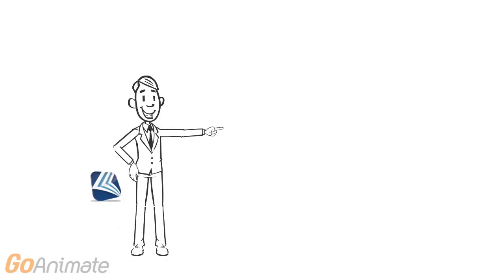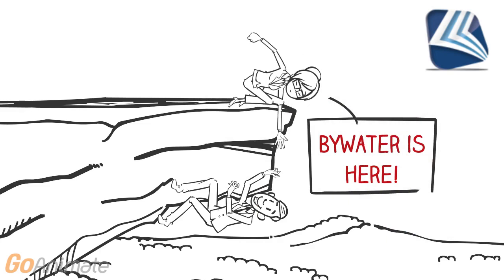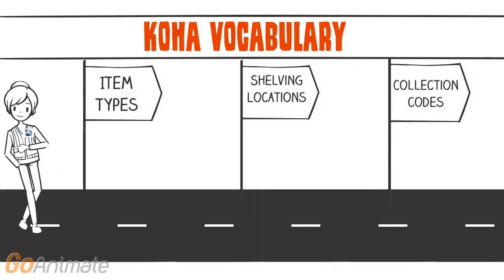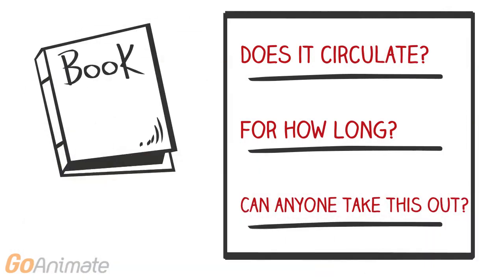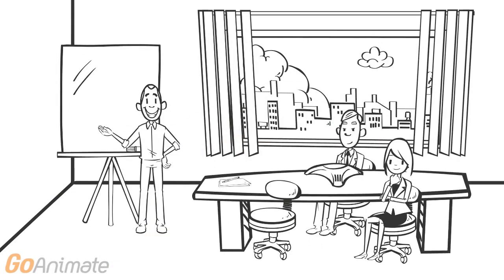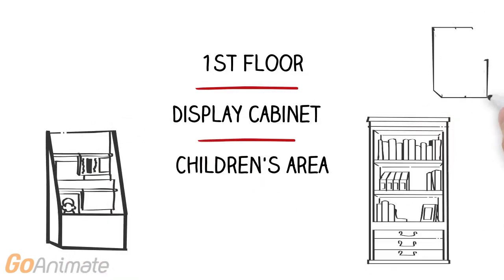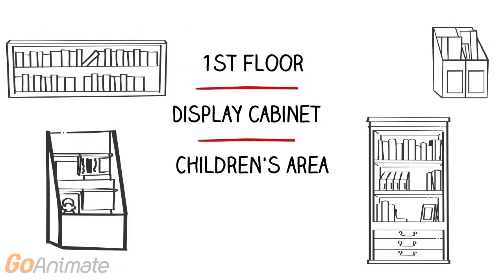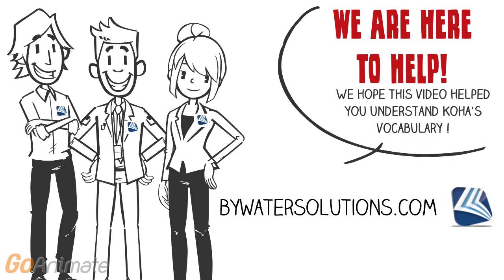Koha Vocabulary - Item Types, Shelving Locations, Collection Codes